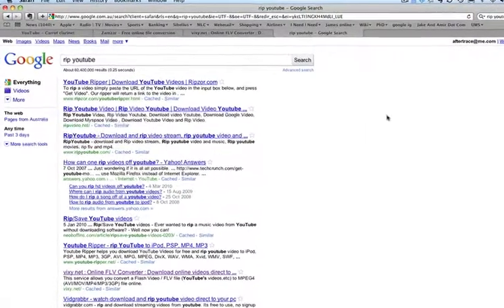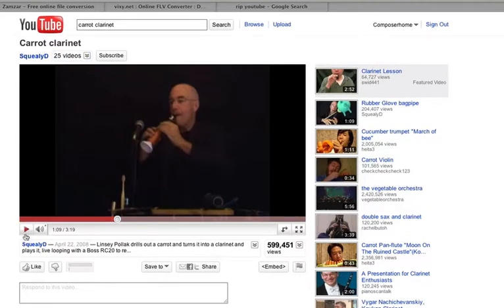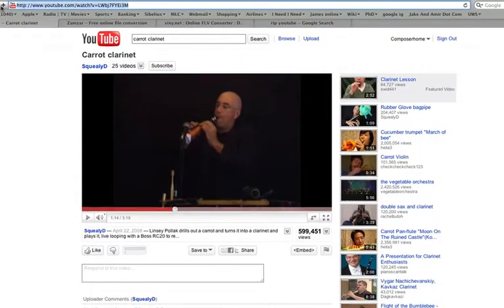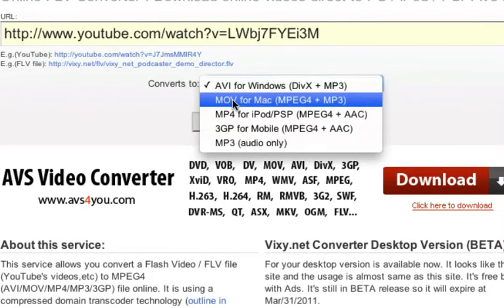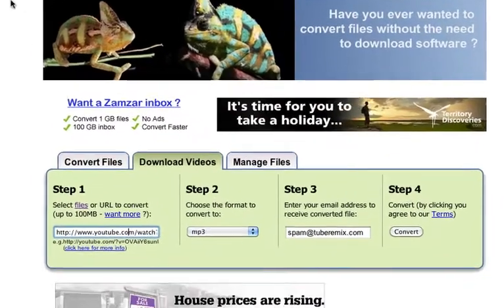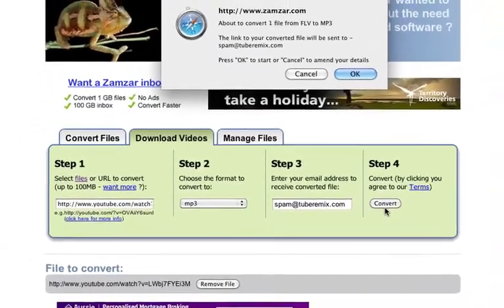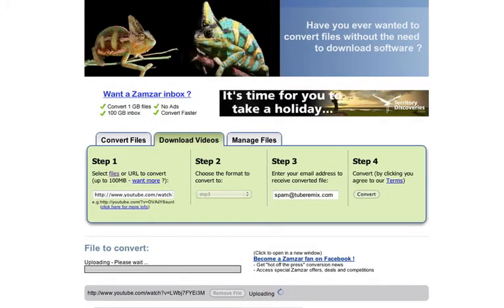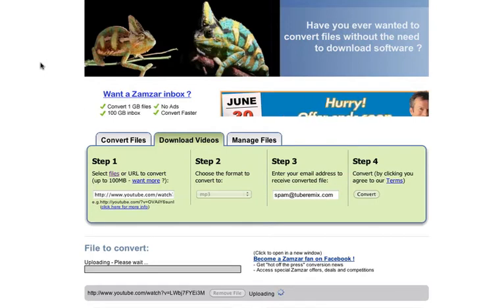TubeRip: a tutorial from on how to remix YouTube videos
The compositional model is Kutiman's and his amazing remixes of all sorts of music lifted from YouTube. This video is the second in the series, and shows how to get the videos you want to remix off YouTube, ready for editing.